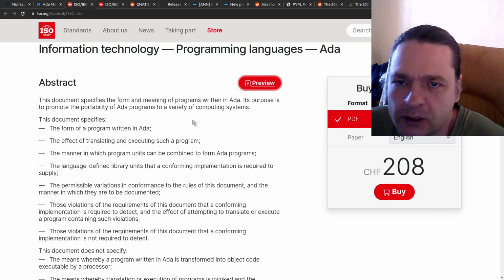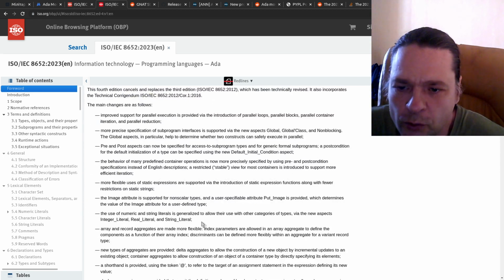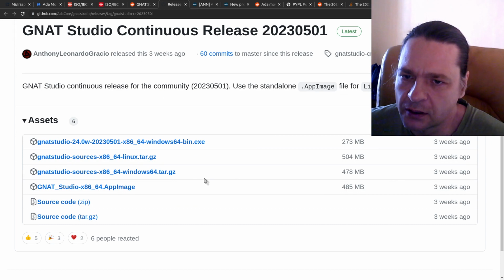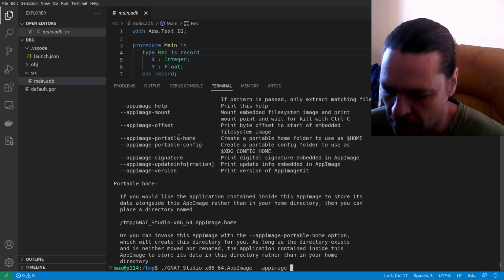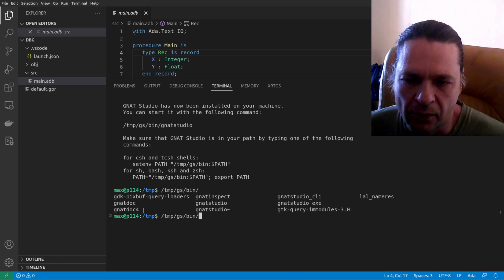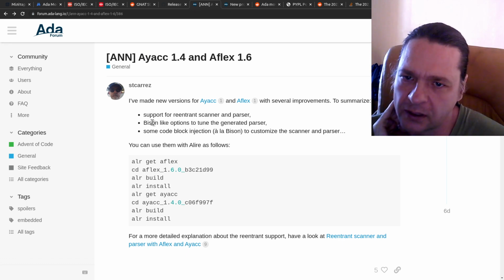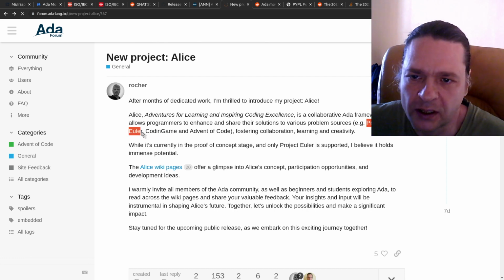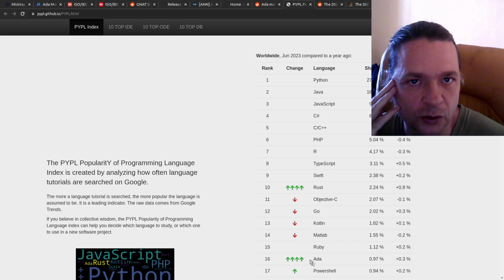Ada News Digest, May 2023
00:27 Ada Monthly Meetup
01:40 New ISO Ada 2022 Standard
03:29 New GNAT Studio release
06:13 New yacc/aflex release
06:57 Alice project
08:11 Ada on PYPL
08:49 Ada in StackOverflow Survey
09:28 New Learning Course
10:48 RecordFlux blog post